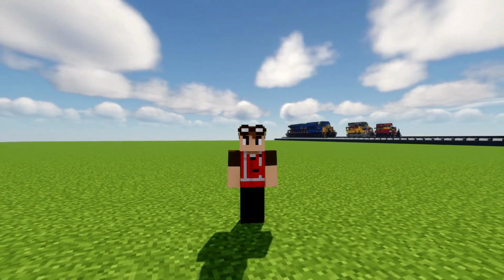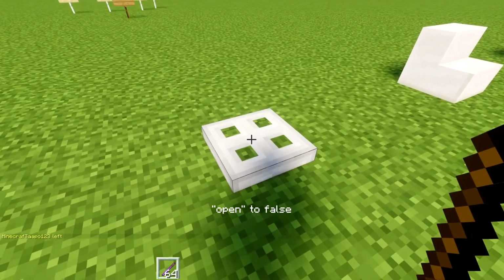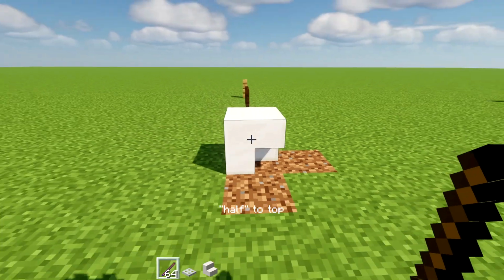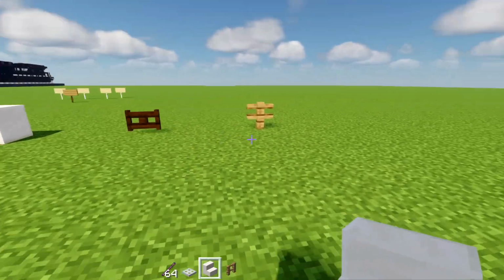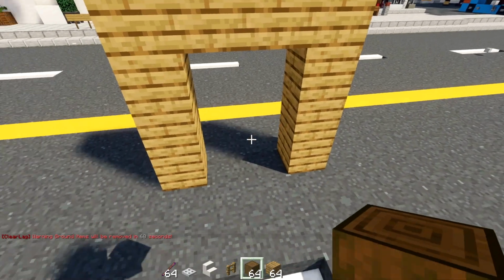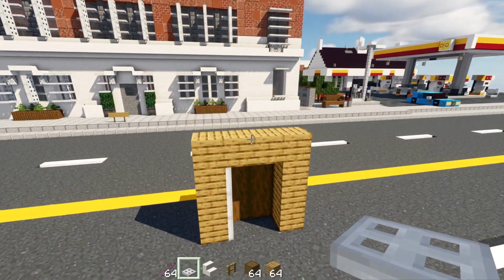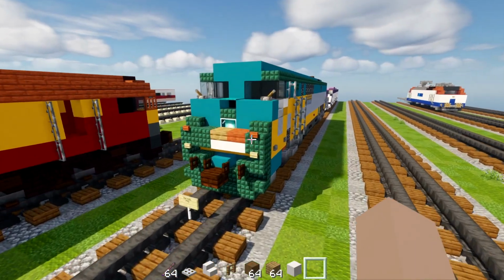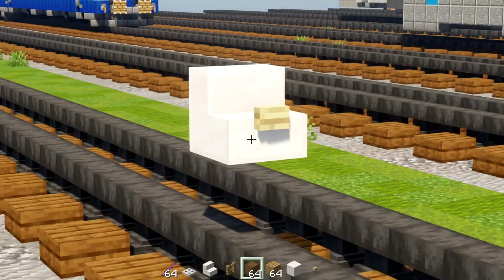Minecraft Debug Stick Tutorial FSRB Episode 2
Learn How to use the debug stick in Minecraft Java Edition in this episode of Foxshot School of Realistic Building, which has the useful ability to change the state of many blocks